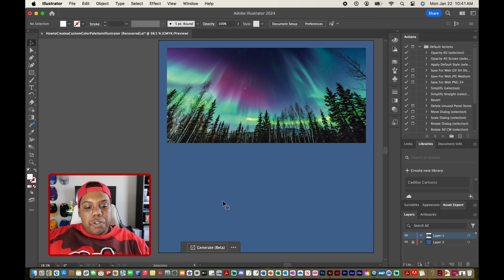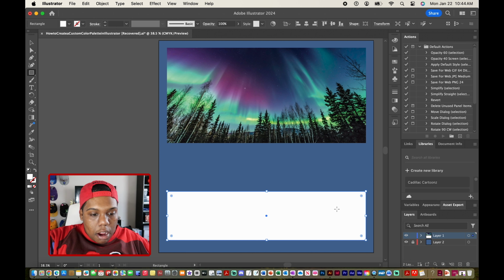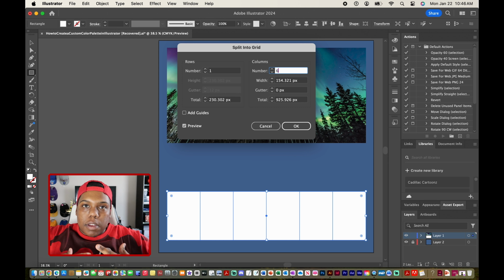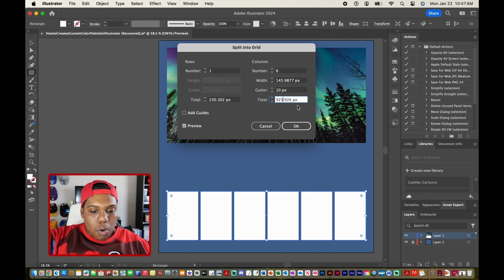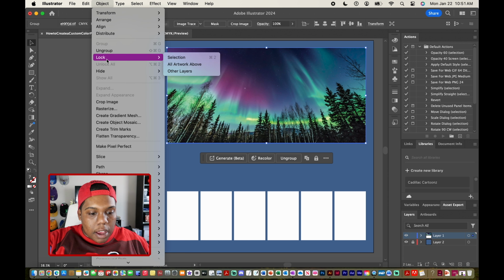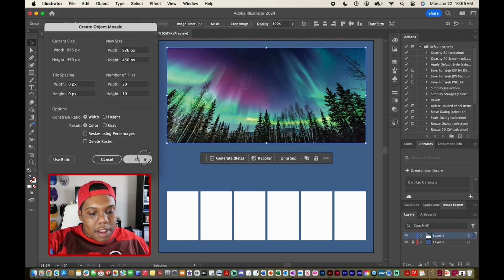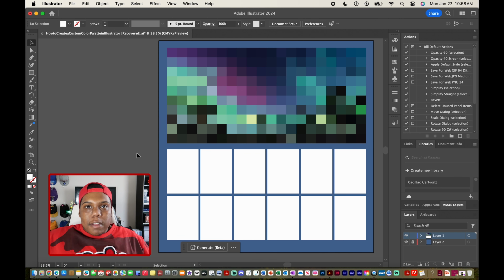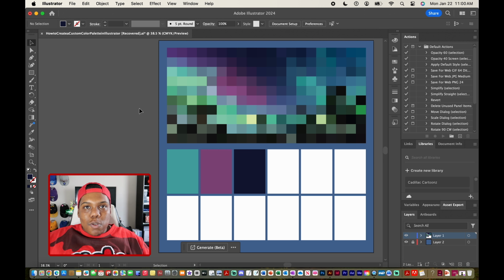How to Create Custom Color Palettes in Adobe Illustrator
📸 Filming and Editing Supplies
▷ Adobe Premiere Pro, or Adobe Premiere Rush
▷ Canon Powershot G7X Mark II
▷ Overhead Tripod
▷ AC Adapter (for Camera)
▷ Bower Ring Light

And remember,

- 𝐂𝐚𝐝𝐢𝐥𝐥𝐚𝐜 𝐂𝐚𝐫𝐭𝐨𝐨𝐧𝐳 🎨